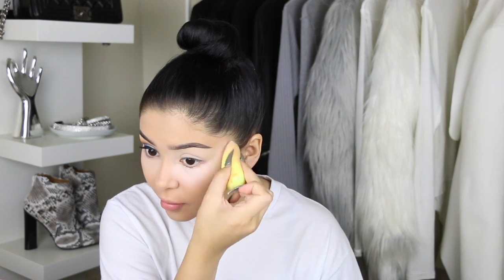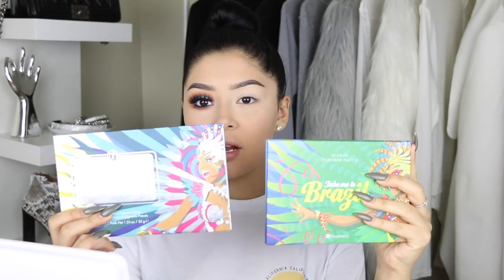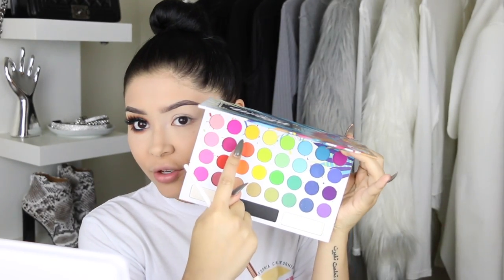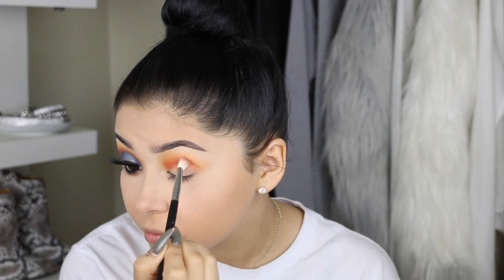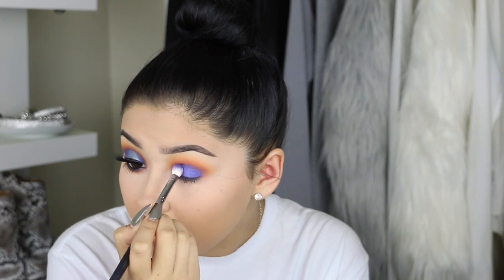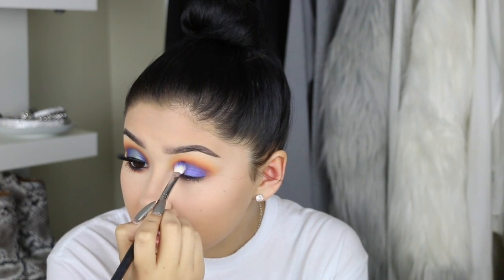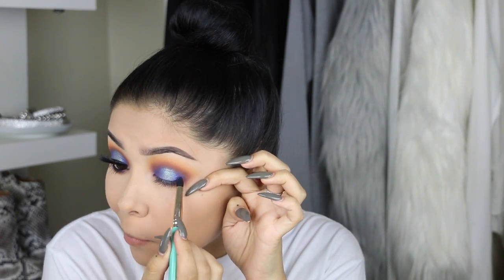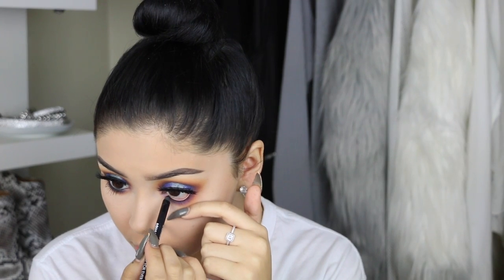Summer Makeup Tutorial | Daisy Marquez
Since summer is still here, I decided to create this bright and colorful Cobalt Blue Makeup Tutorial 💙Huge thank you Neutrogena for sponsoring this video! Make sure to check out my Instagram for a coupon to these Neutrogena Cosmetics starting 8/11

XOXO